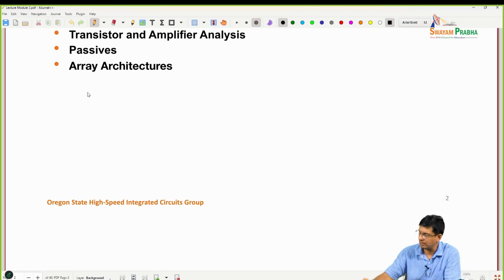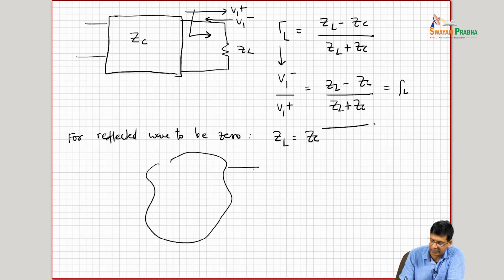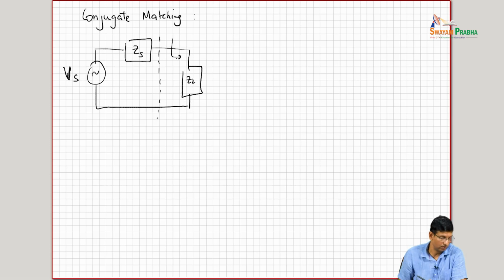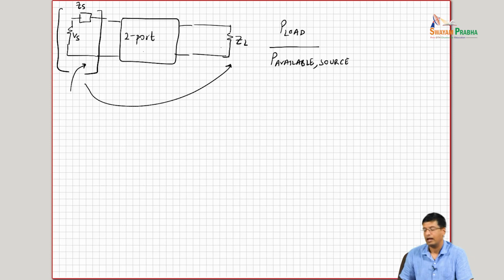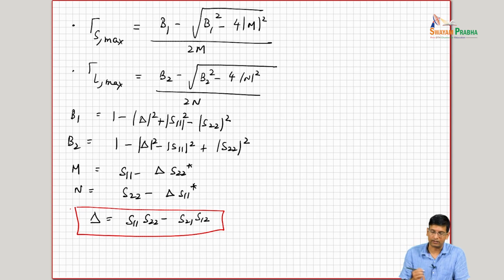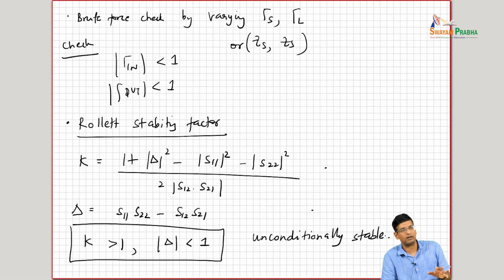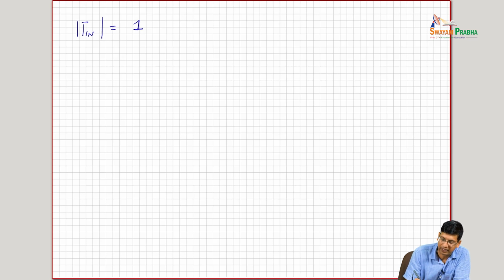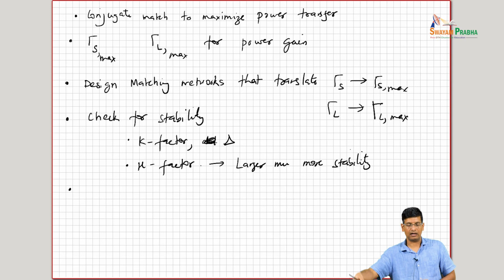L03 From Systems to Circuits